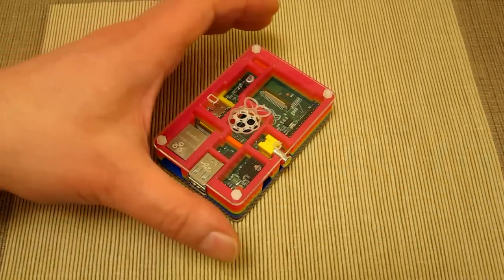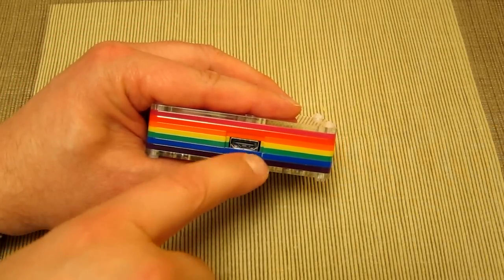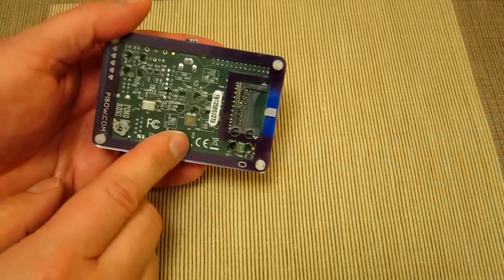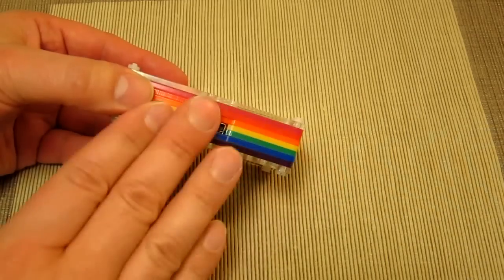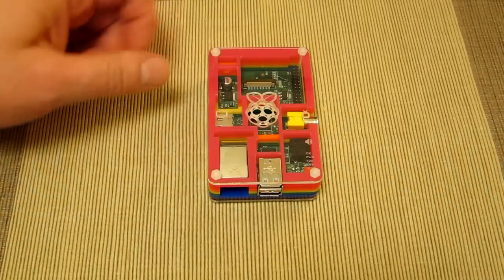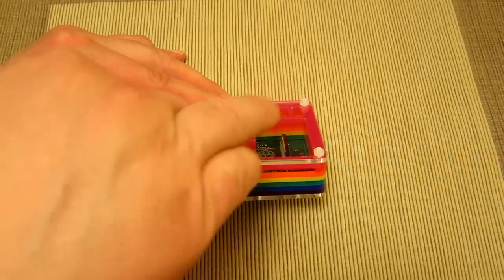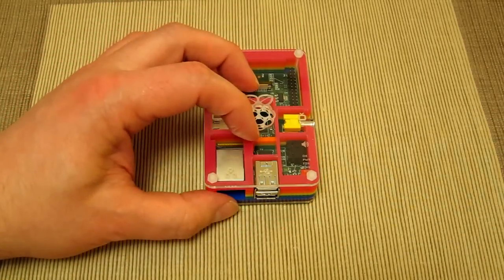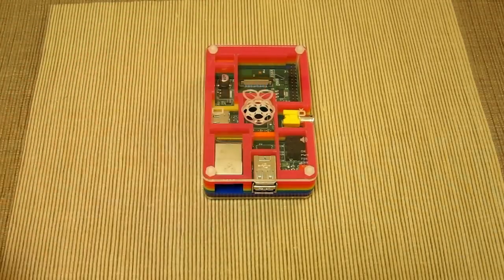Detailed Review of multi-coloured Raspberry Pi Case - PiBow by PIMORONI - 5 Full Hearts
This video shows in great detail the new Raspberry Pi case 'PiBow' by PiMoroni.
I am lucky enough to have one of the first cases from PiBow as I ordered this pre-release.
(And for those of you that notice this sort of detail - you will see that all 5 hearts on the rear are fully filled in as part of the manufacturing process)
I am very glad that I did as my Second Raspberry Pi computer turned up last week!
This is an excellent case. Certainly the most colourful I have seen. Compact and solid.